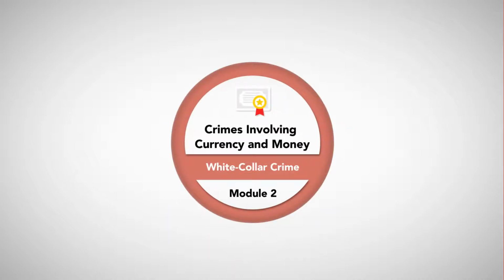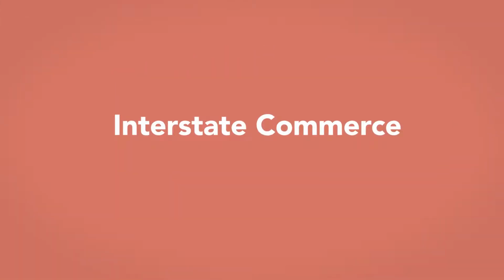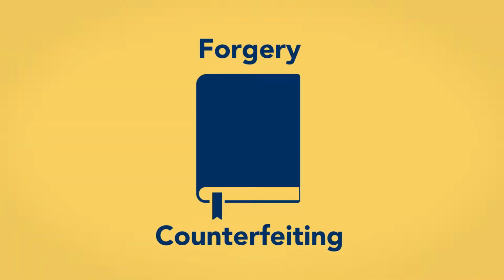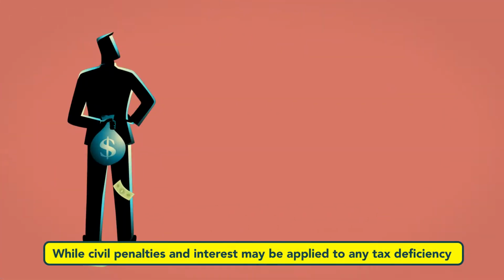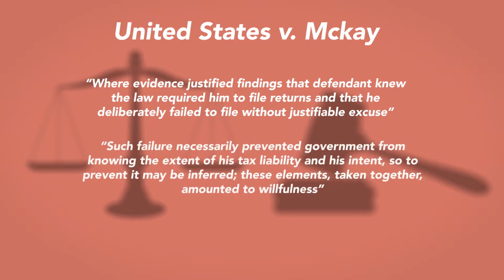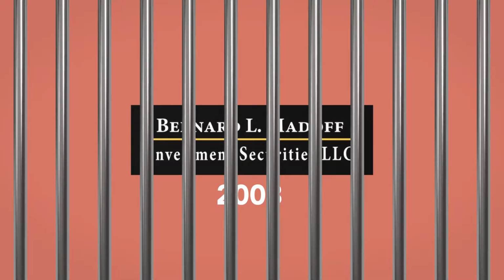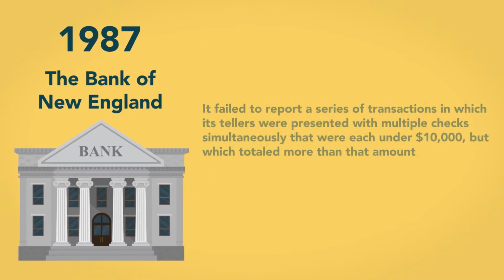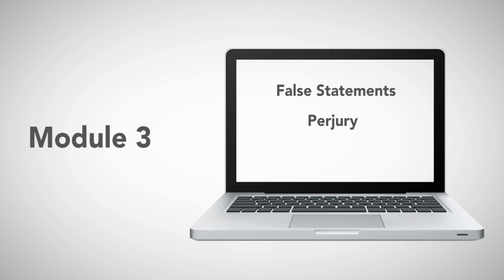Crimes Involving Currency and Money: Module 2 of 5